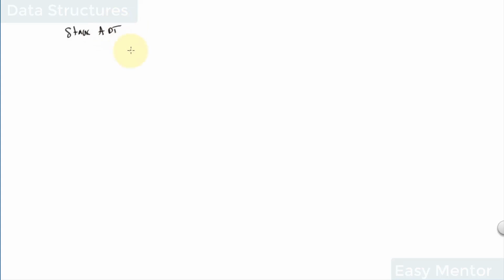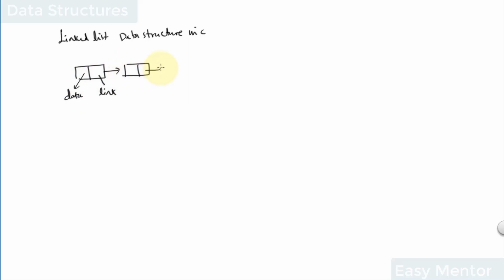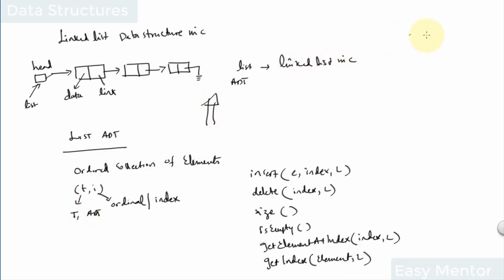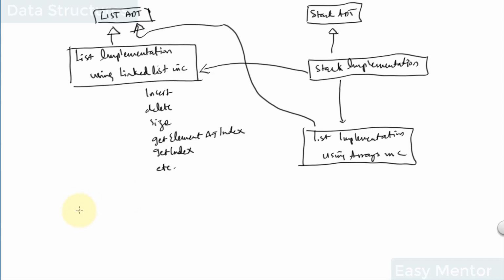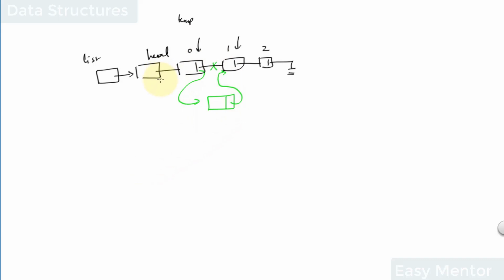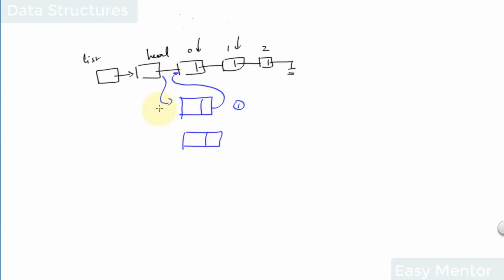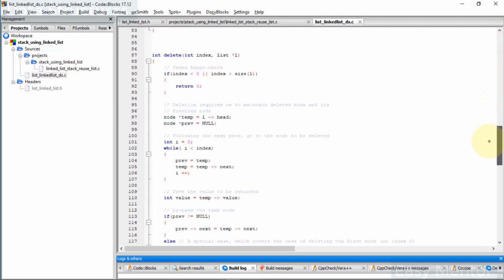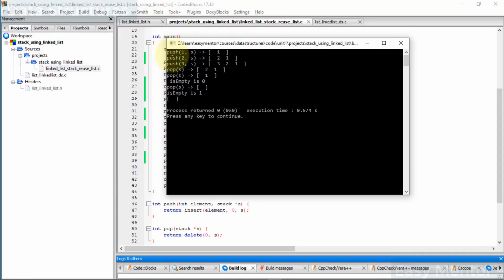Data Structures | Lecture 6 | Implementation of Stack Abstract Data Type using Linked Lists in C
This lecture demonstrates how we can implement a Stack Abstract data type using linked lists. We will use the list ADT linked list implementation as a library to achieve this thus demonstrating how we can use one ADT's implementation to build other ADTs' implementation. Since the stack ADT implementation just sticks to the list ADT contract, this results in a decoupled and extensible code.